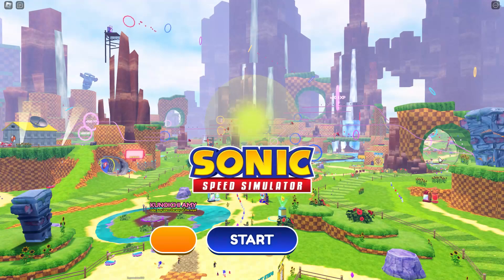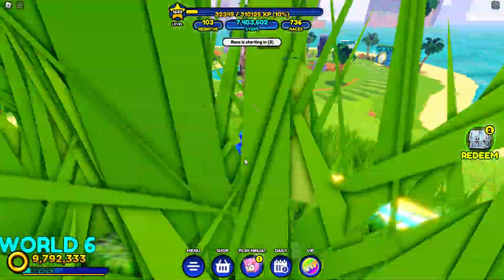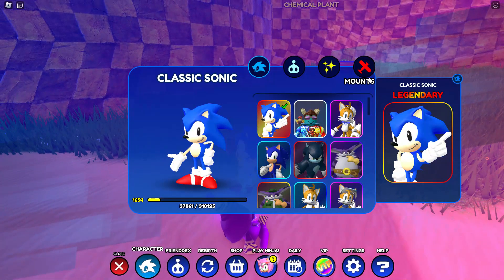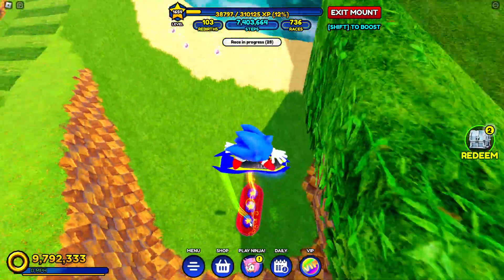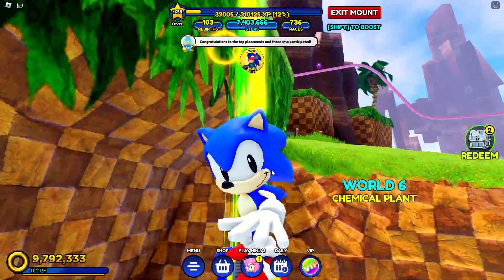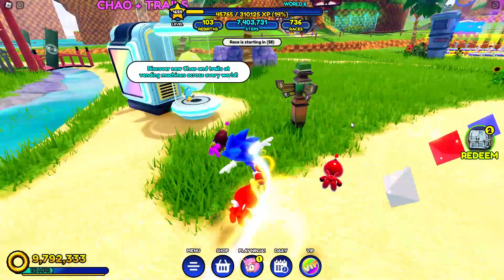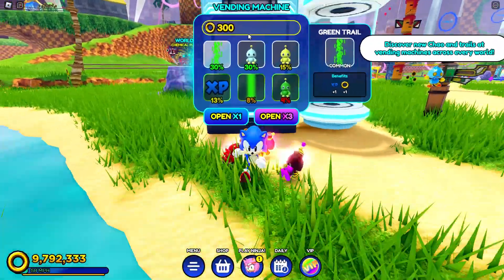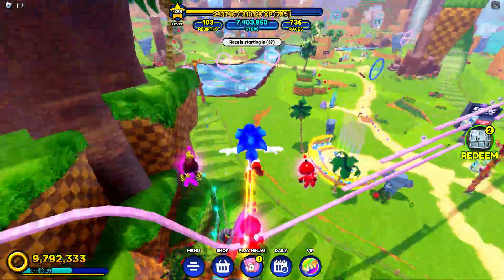A new daily challege in sonic speed simulator day 1-2